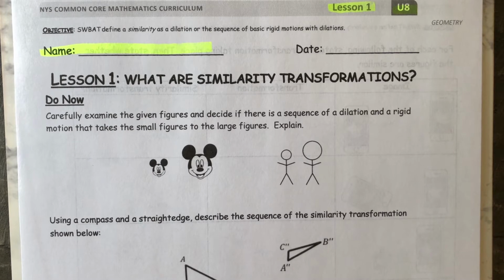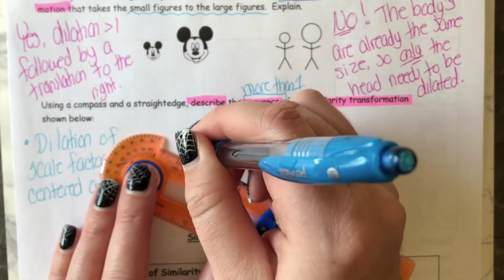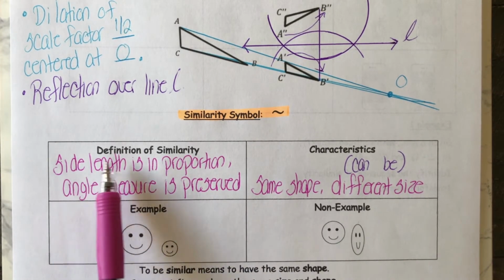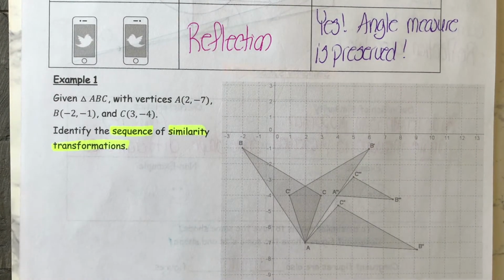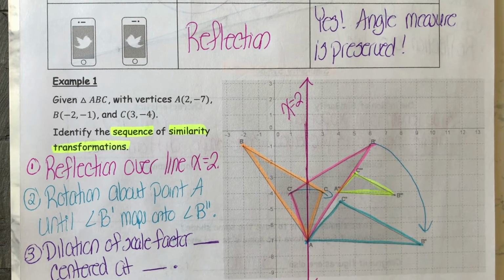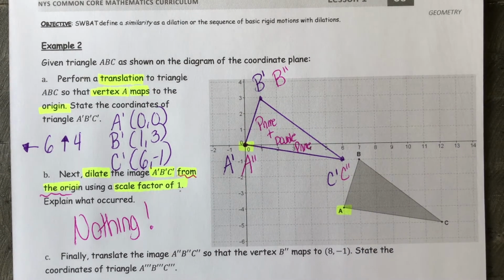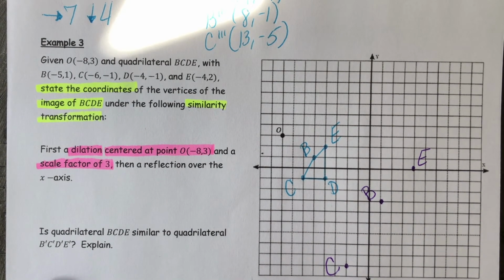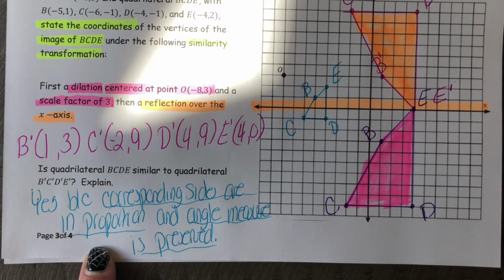Geo Unit 8 Lesson 1